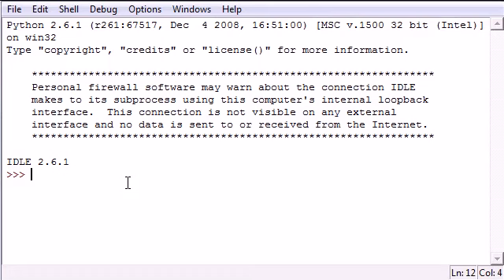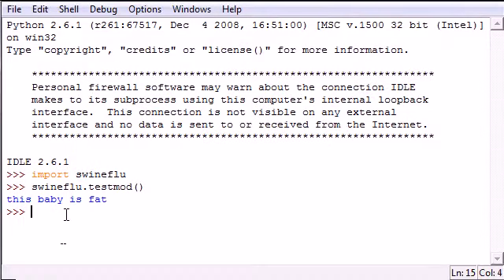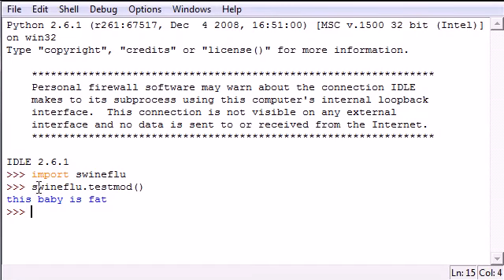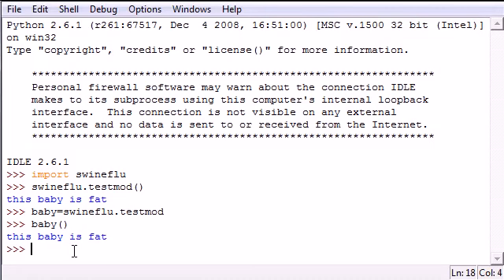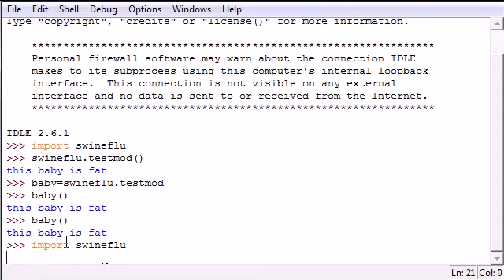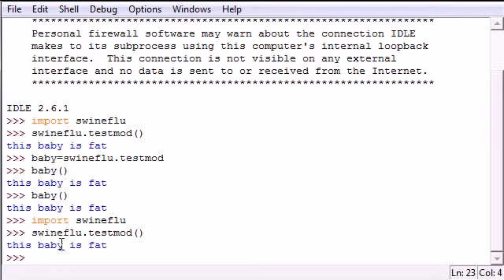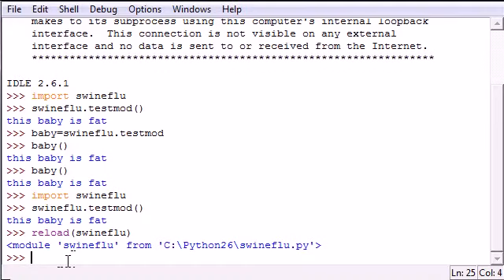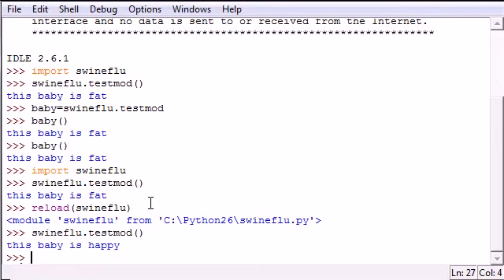Python Programming Tutorial 39 reload Modules video x flv